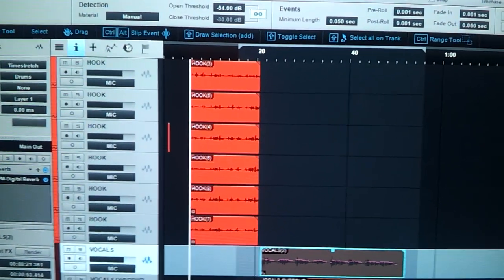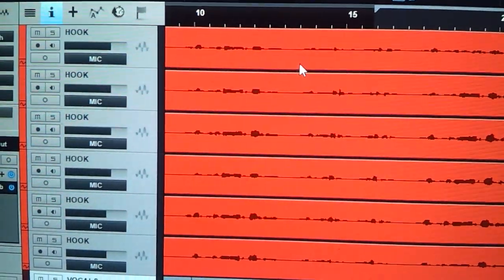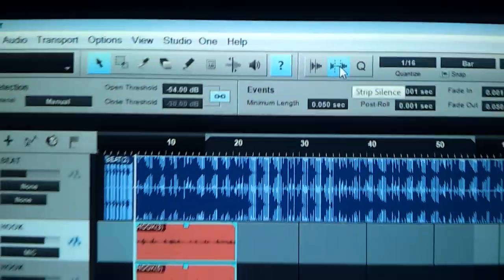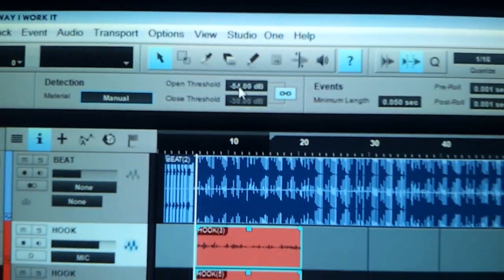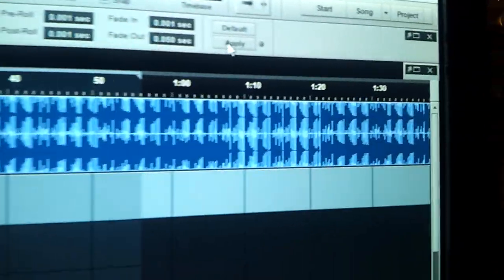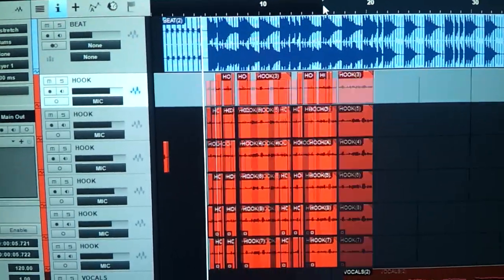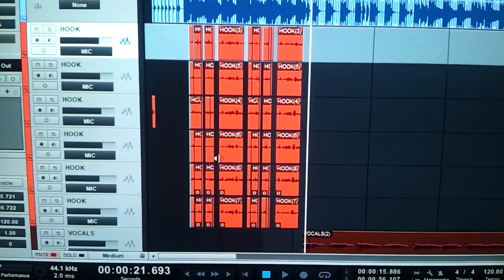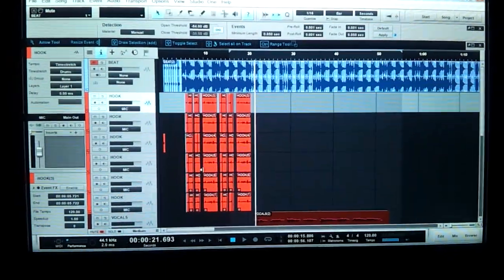YYBY | Fastest vocal cleanup ever Presonus Studio One Bitwig Protools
Vocal cleanup in presonus studio one this save so much time
THIS DAW DOES IT FASTER